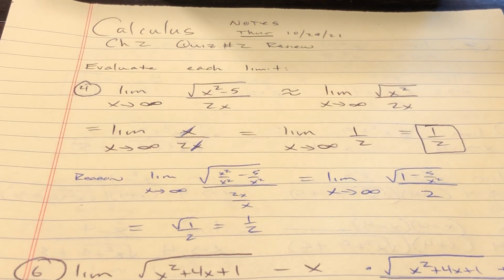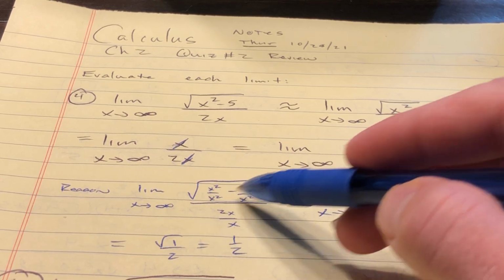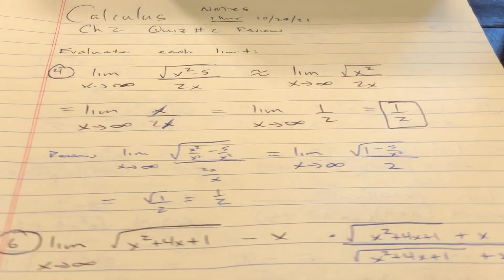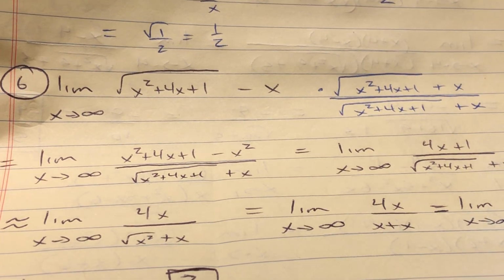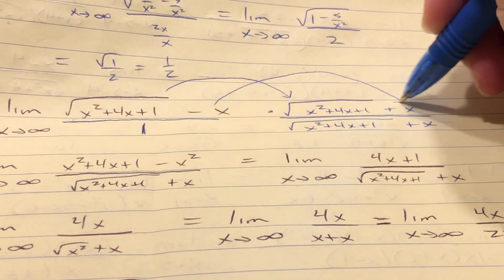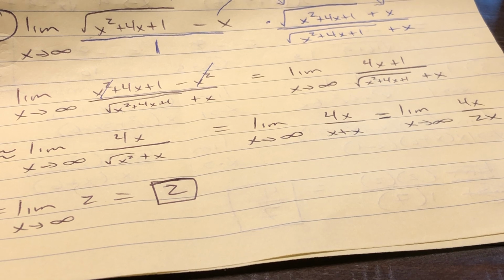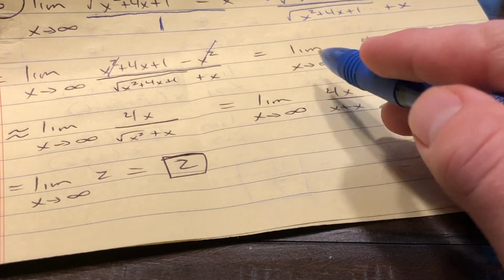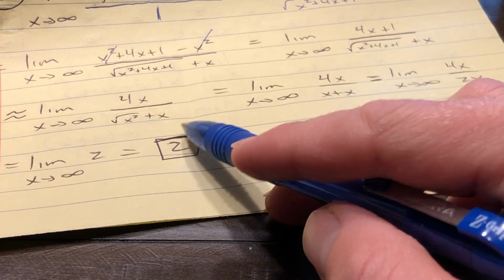Calculus Notes Video Ch 2 Quiz #2 Review 10/28/21